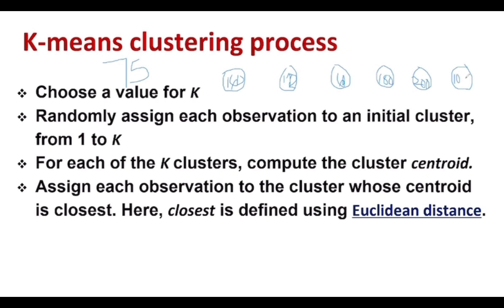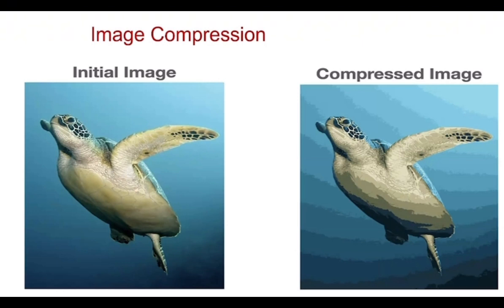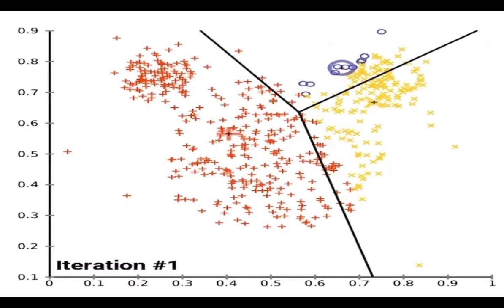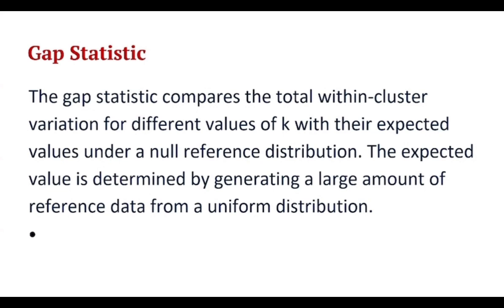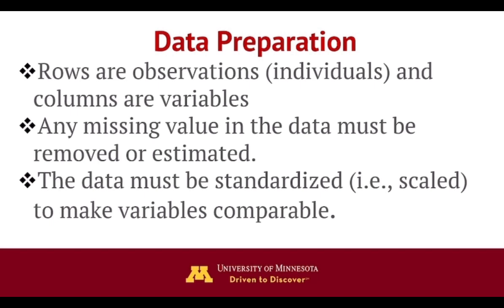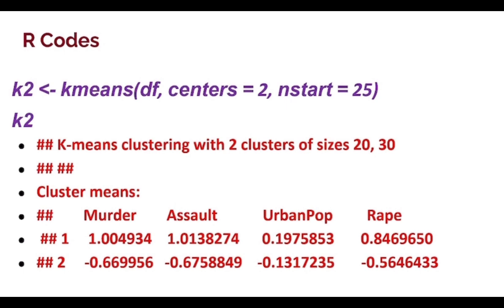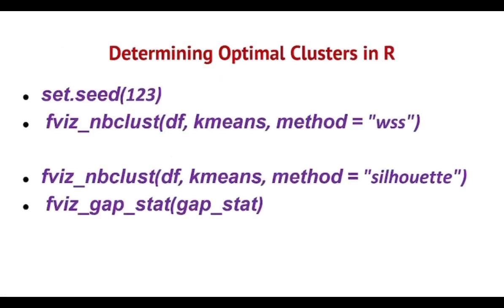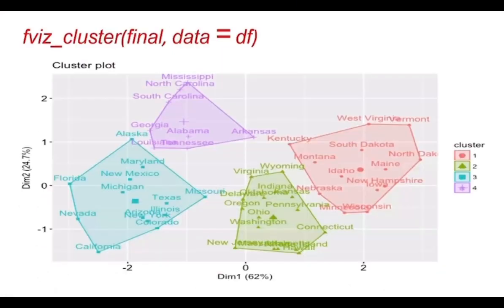K-Means Algorithm for Clustering